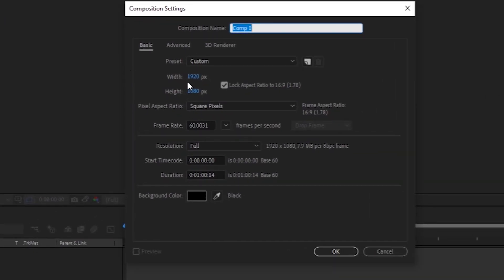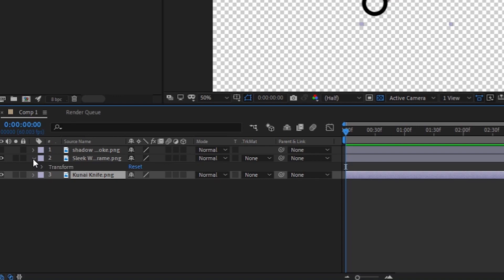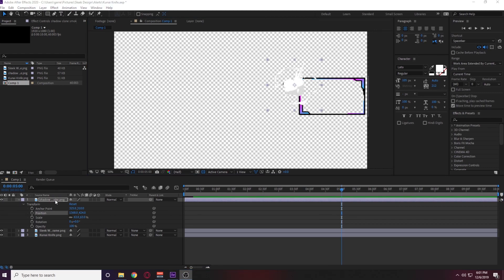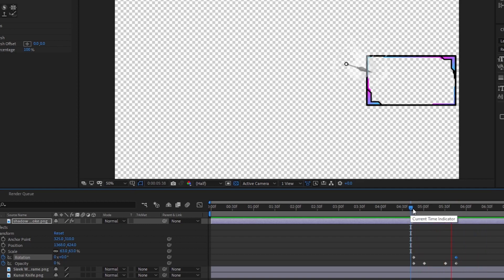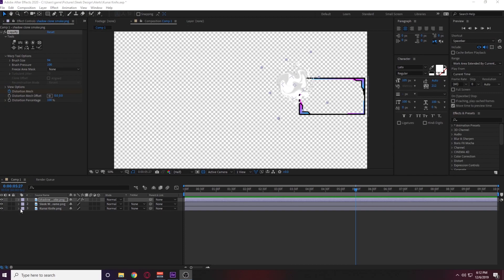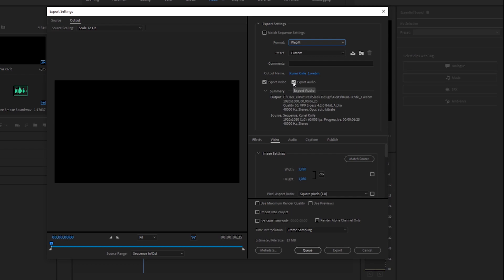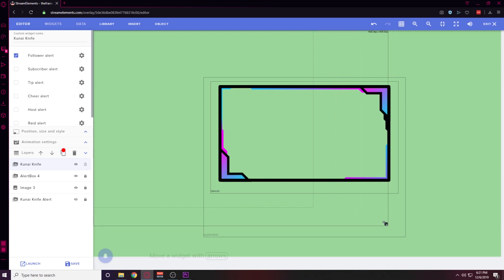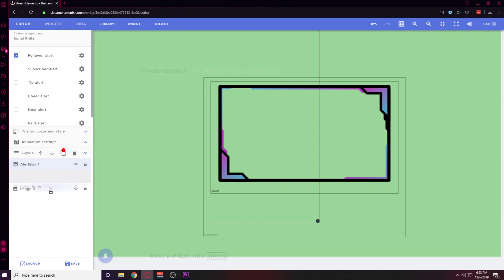How To Make Ninja Knife Stream Alert in After Effects 2020!! (Free Download)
Using Adobe After Effects You will Create a Ninja Knife Stream Alert.

After this video you will:
- Know how to use liquify tool in After Effects
- Know how to setup an alert in Stream Elements
- Create a custom alert animation using After Effects

^download found there